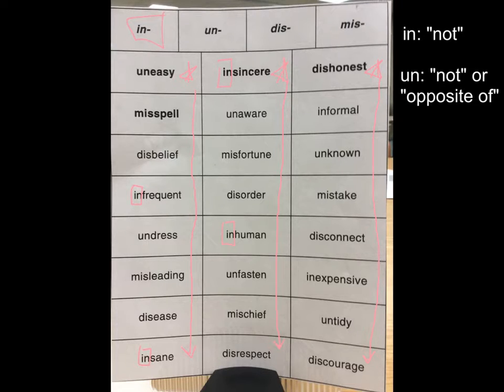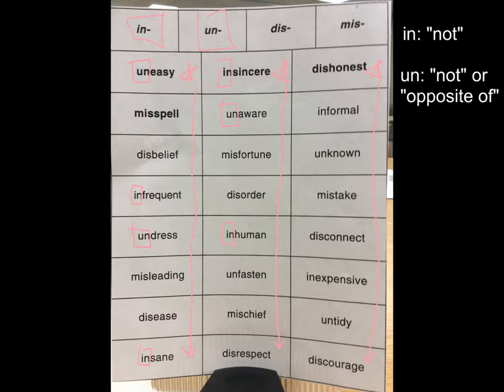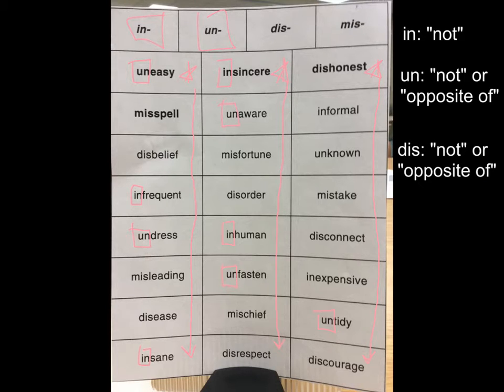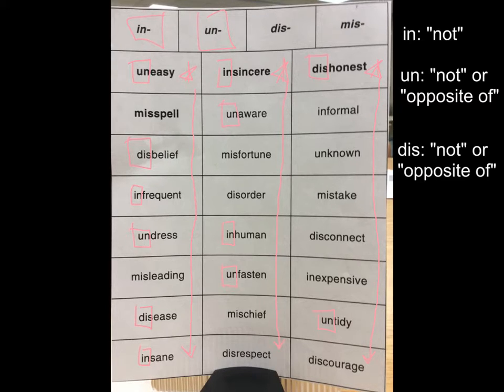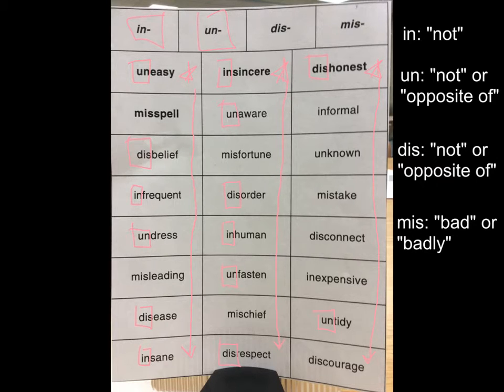mountaineers - sort 1